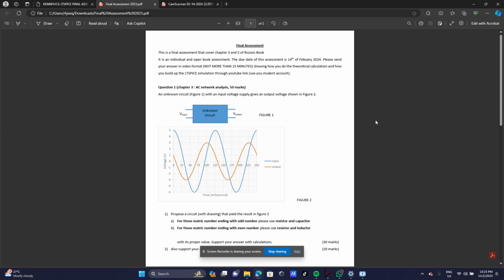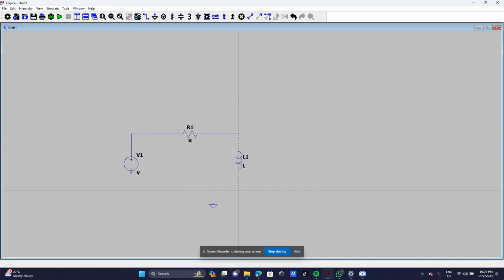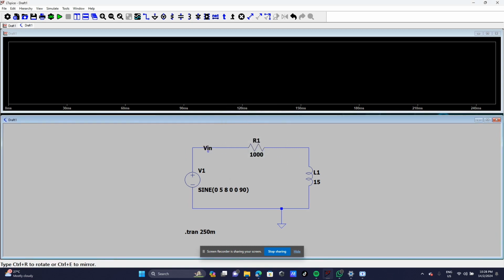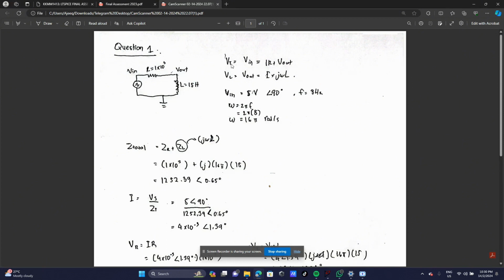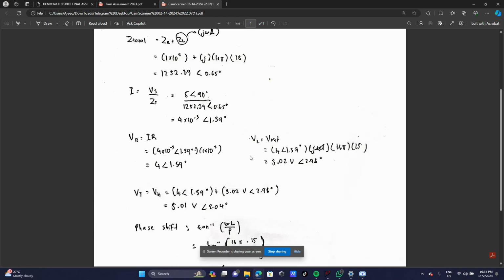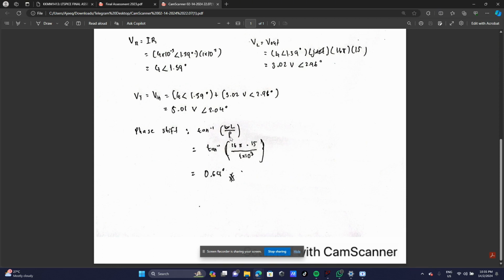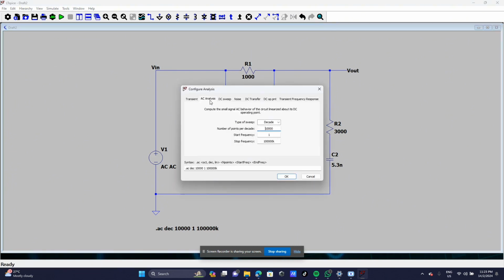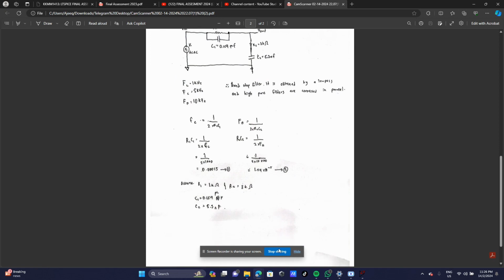FINAL ASSESSMENT 2024 LTSPICE (A203666)